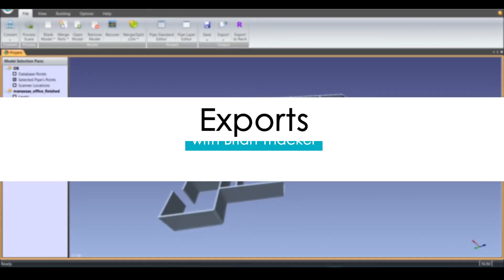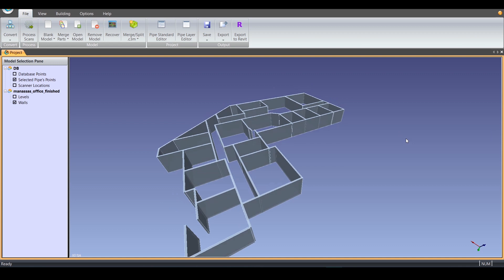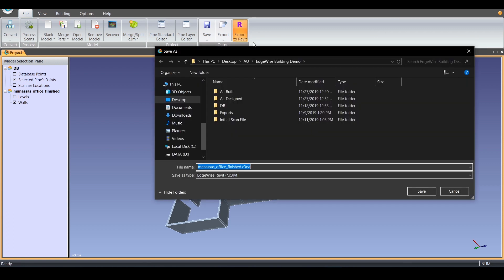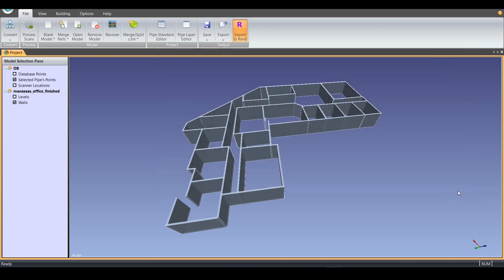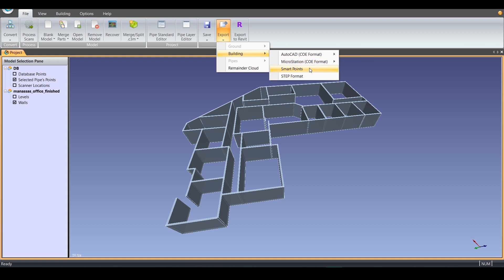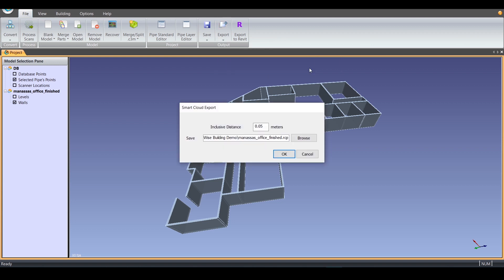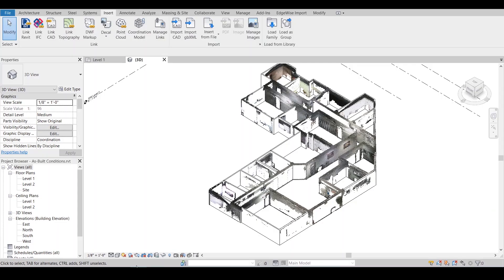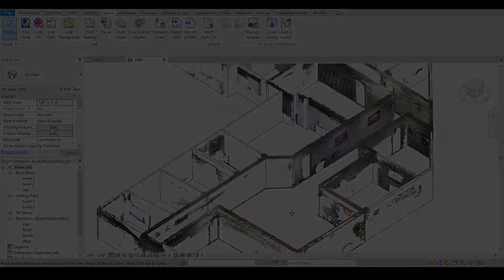Check Out the Different Export Options in EdgeWise Building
With EdgeWise Building, there are numerous and easy-to-use export options. You can directly export your wall model to Revit and AutoCAD just to name a few. The Smart Points export allows you to also include your point-cloud data along with your wall model.